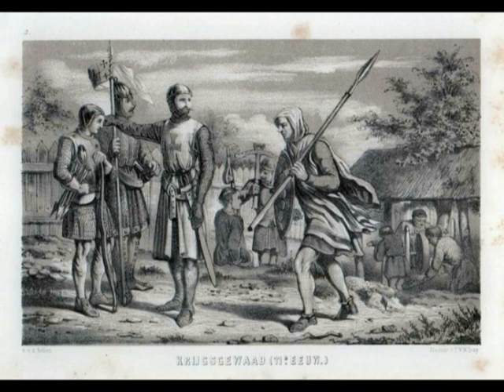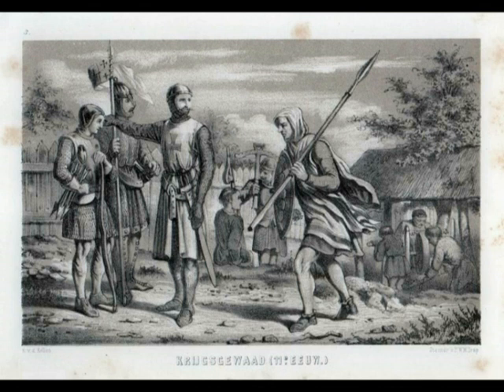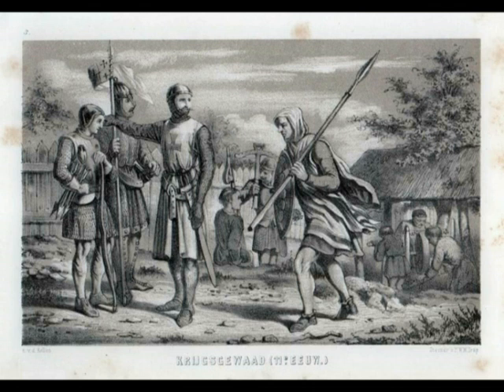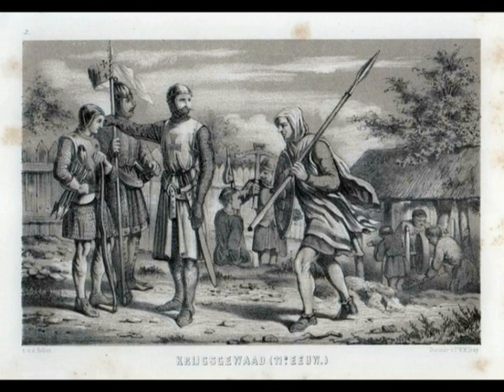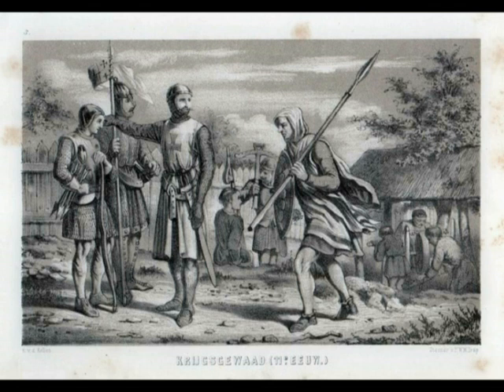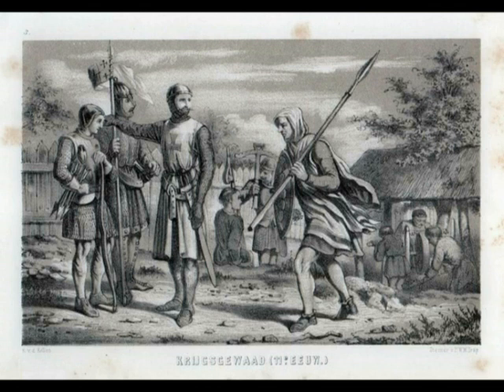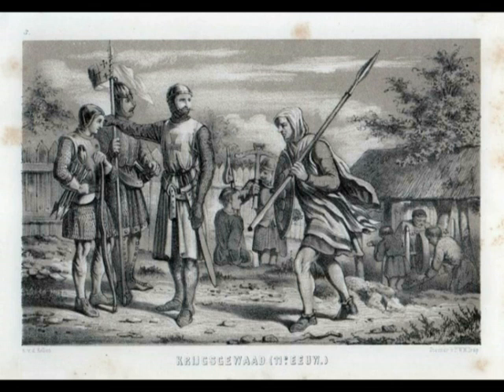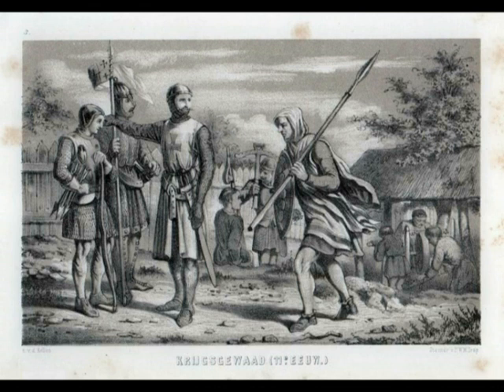Western Frankish crossbowman (X-XI century)